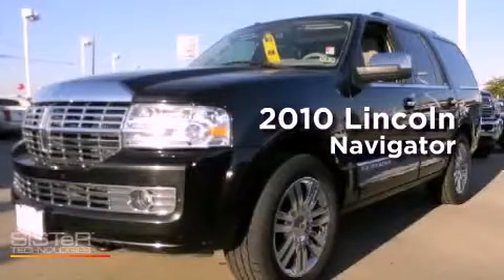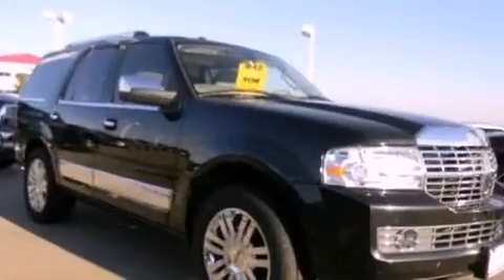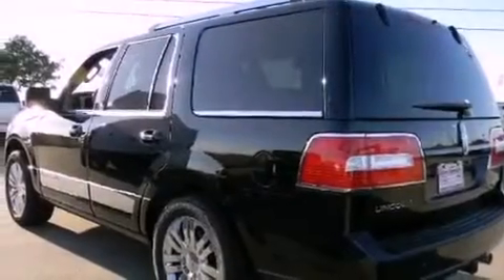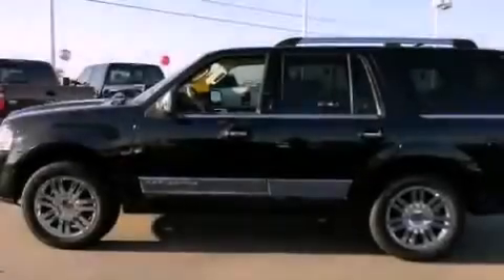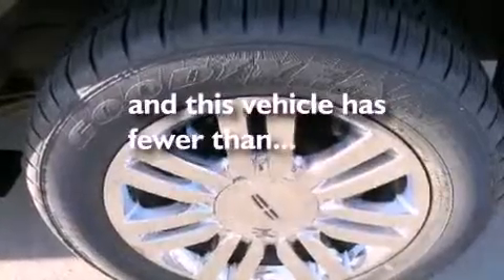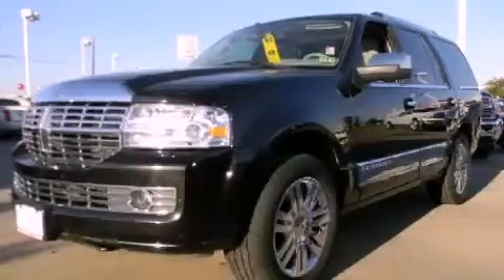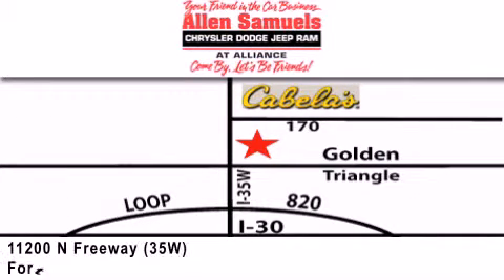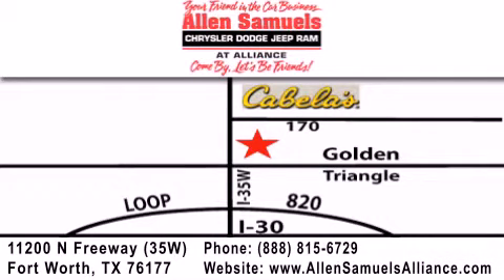2010 Lincoln Navigator DFW TX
Year : 2010
 Make : Lincoln
 Model : Navigator
 Engine : V8 Flex Fuel 5.4L
 Trans . : Automatic
 Exterior : Black
 Miles : 41,500
 Interior : Tan
 Stock : 12G1064A